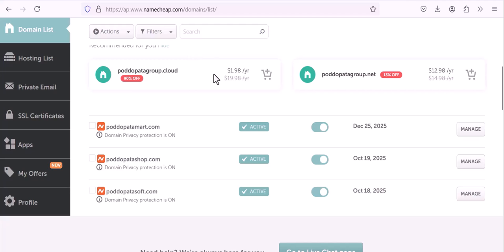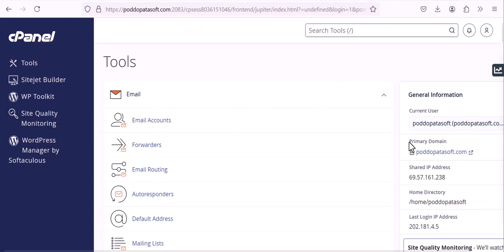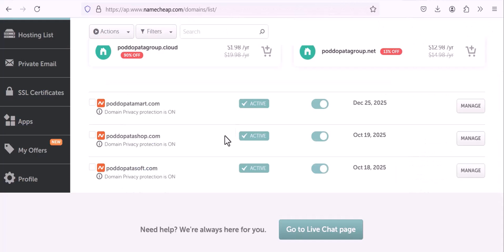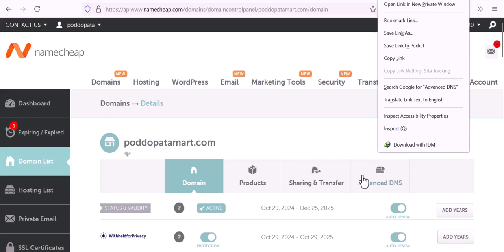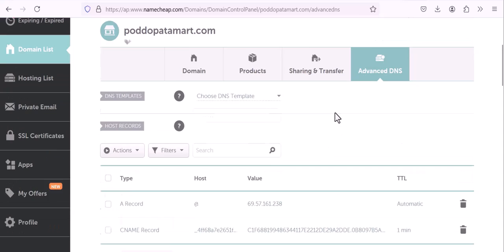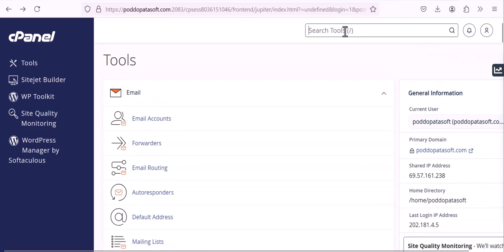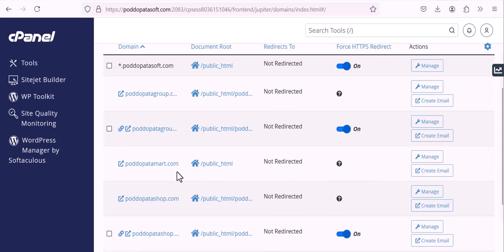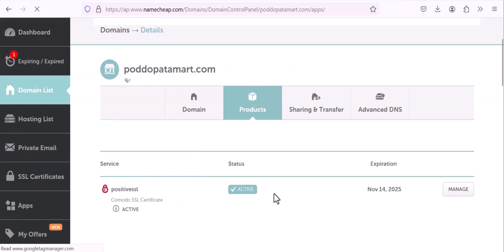How to Set Up a Custom Domain for Tenants in SalePro SaaS | Step-by-Step Guide